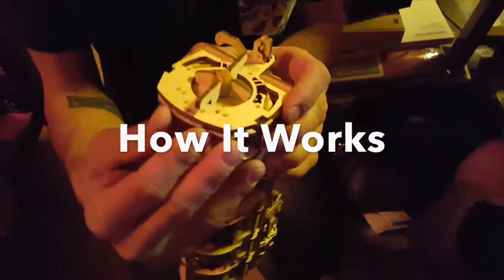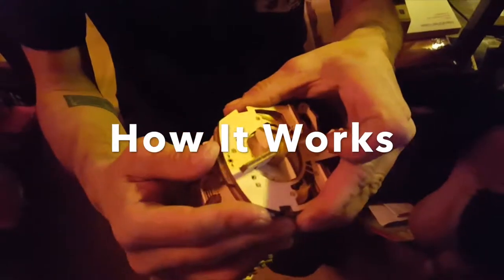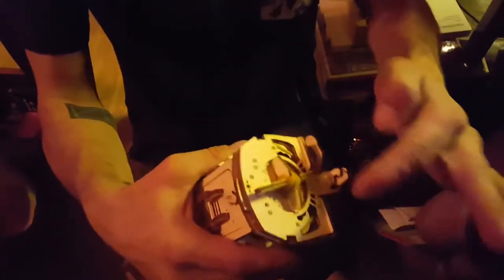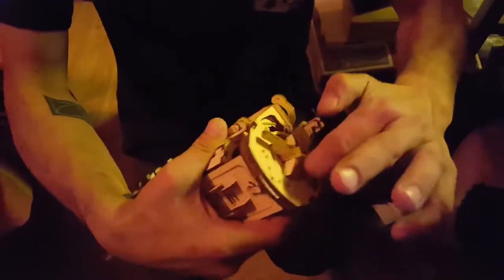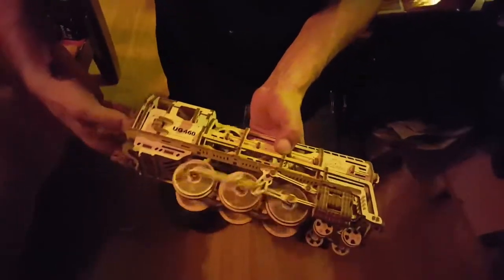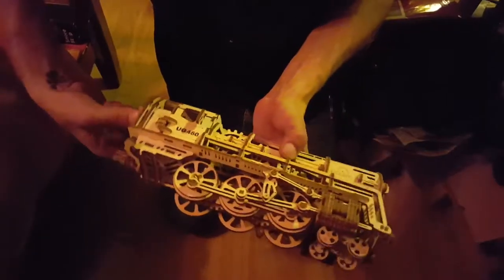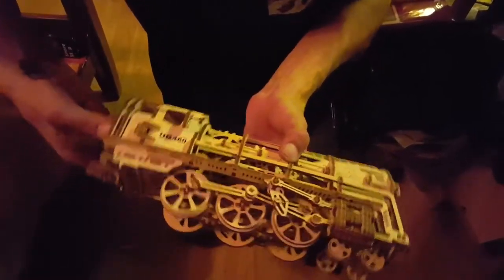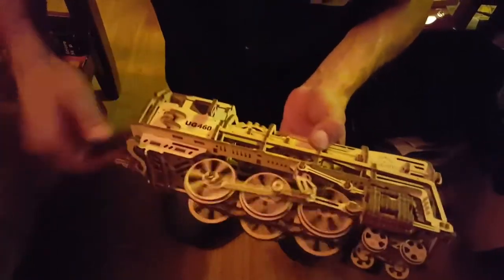Ugear Locomotive Brain Teaser Puzzle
Awesome brain teasing puzzle that actually works and will look terrific under the Christmas tree this year! It comes with some rubber bands and toothpicks but you'll need more on hand. This is quite an undertaking and great for someone who likes to keep their hands busy!
Stick a PIN in us on Pinterest: #
Stalk us on Twitter that would be TWEET! Google+ and Instagram Tumblr